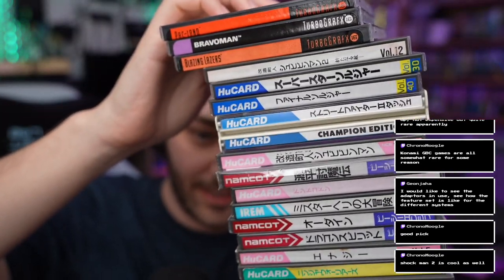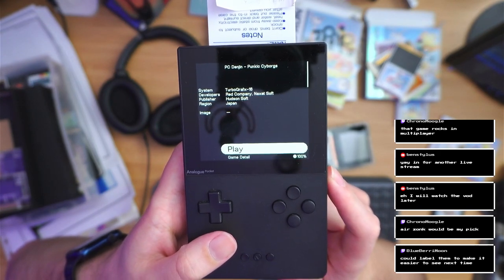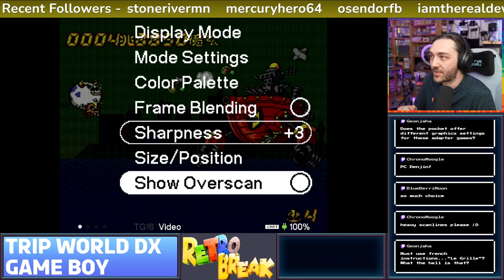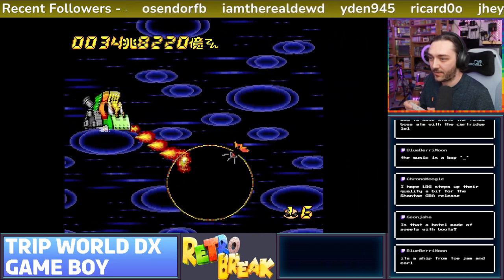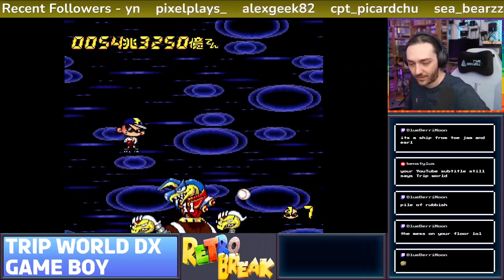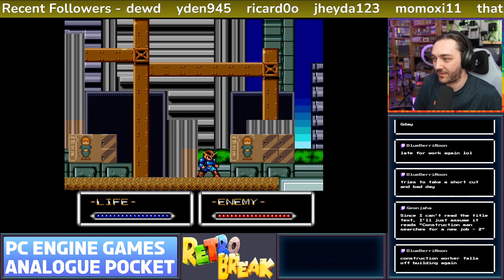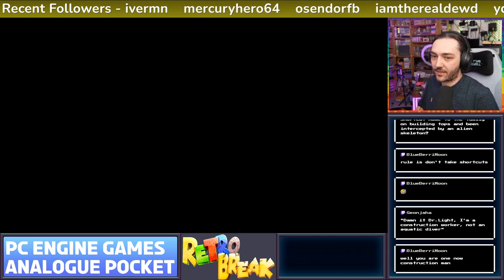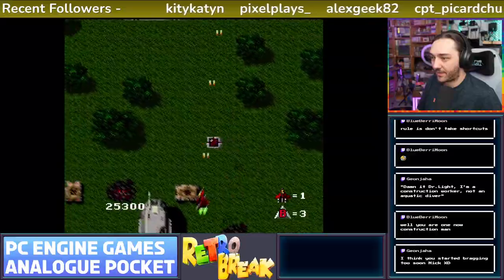Testing the Turbo Grafx / PC Engine Analogue Pocket Adaptor